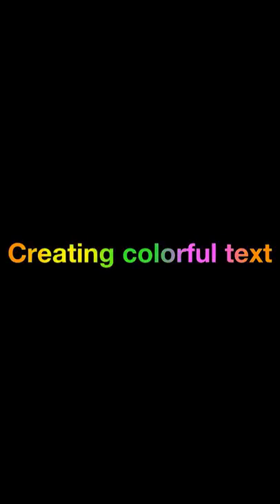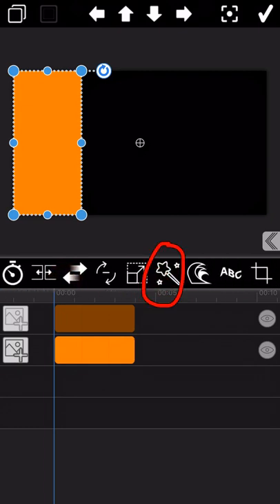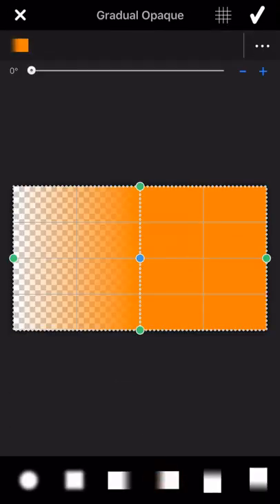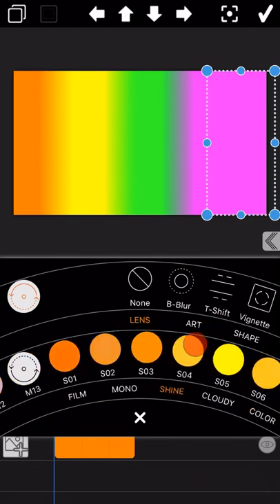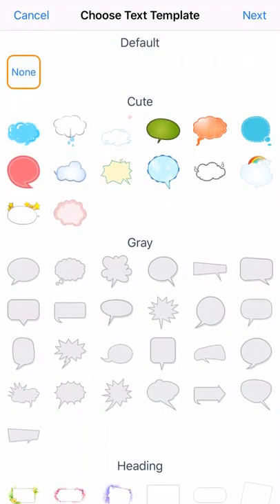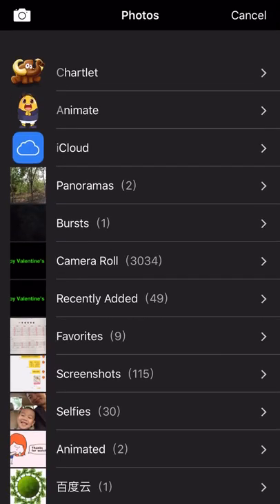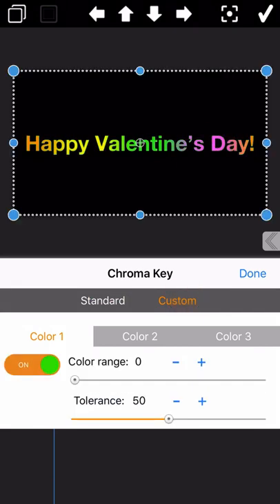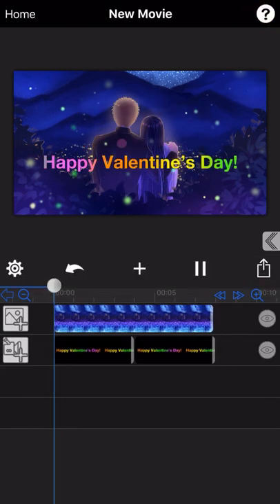Create colorful text